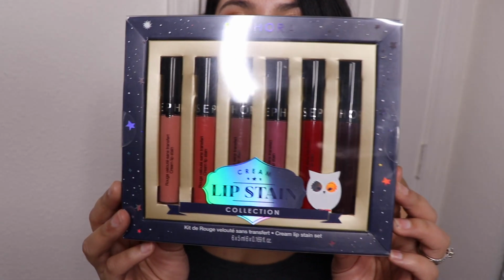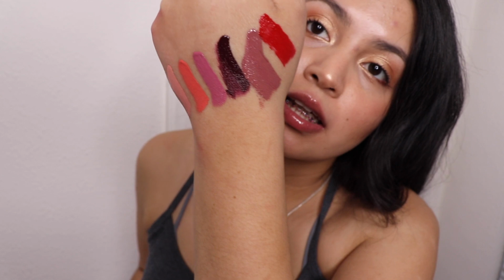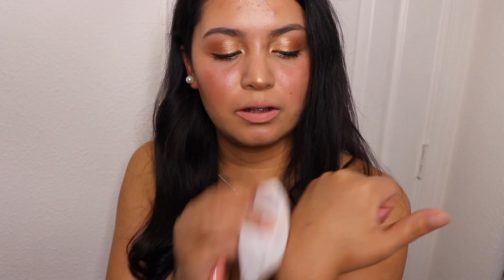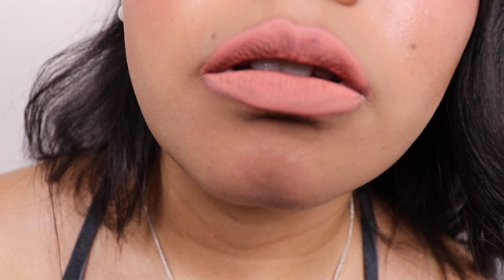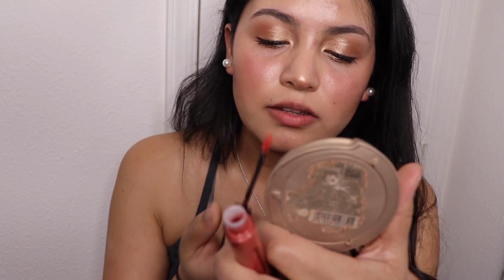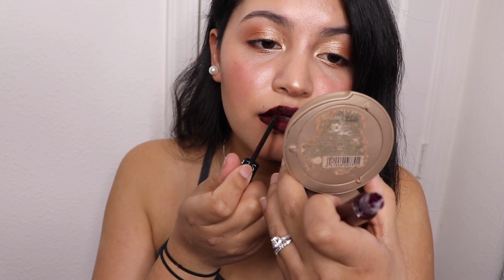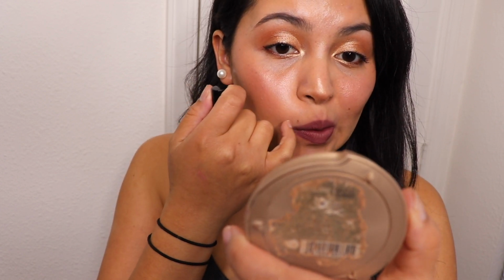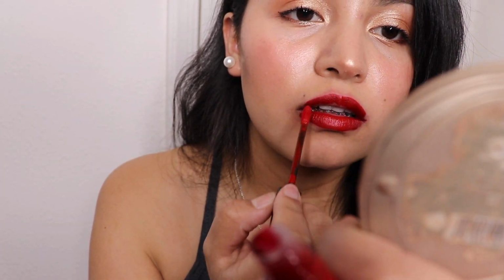Sephora Cream Lip Stain Collection Review And Swatches